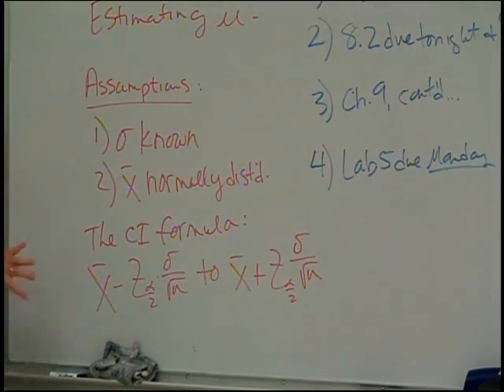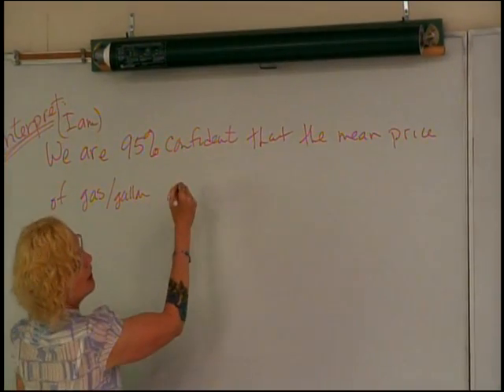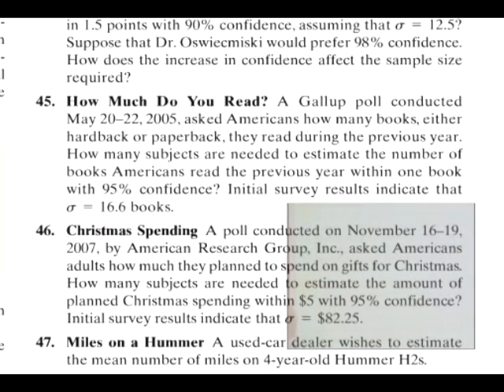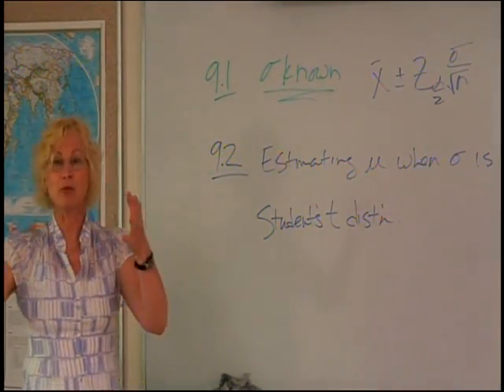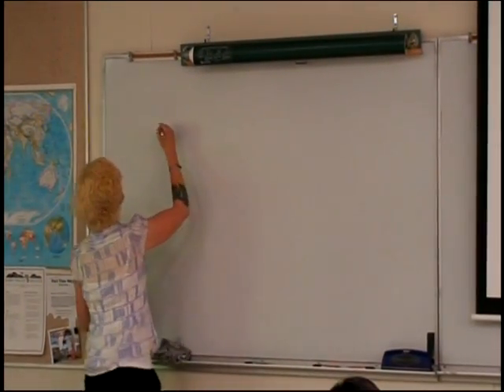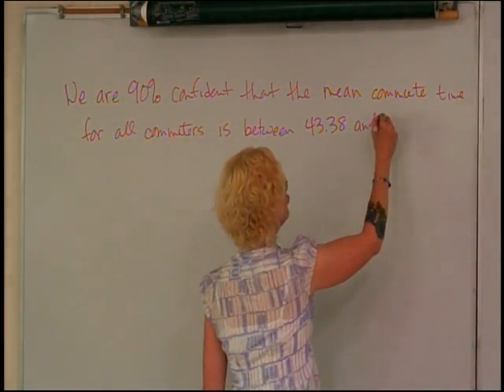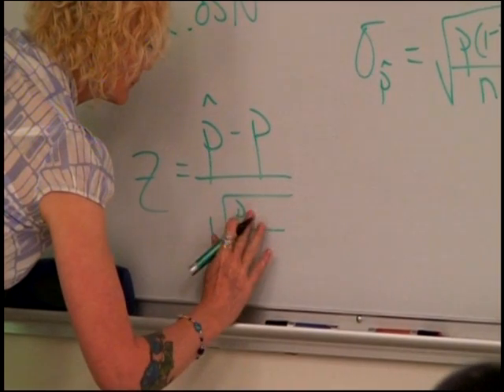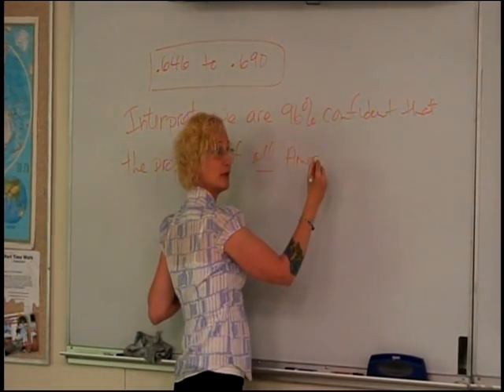MATH 232 5.3.11.mpg